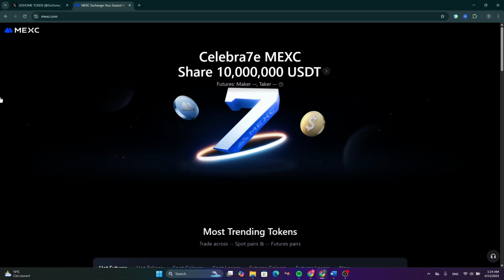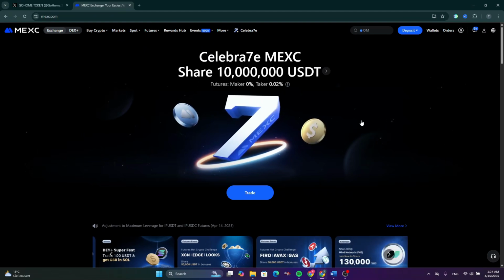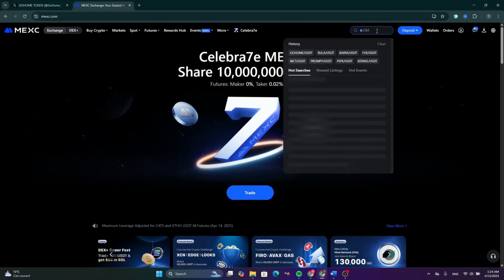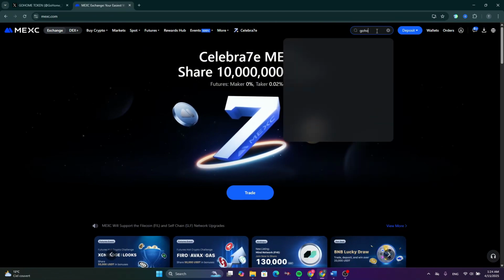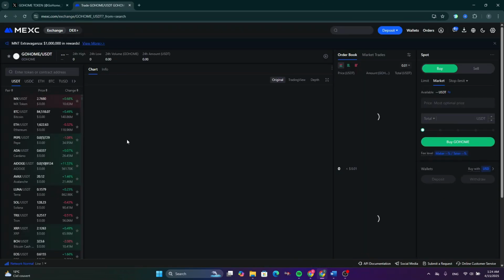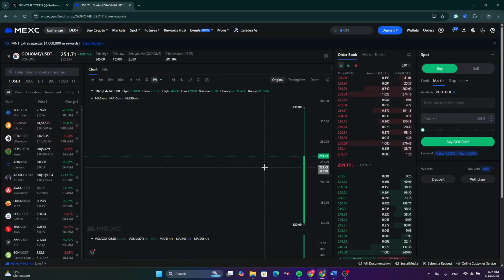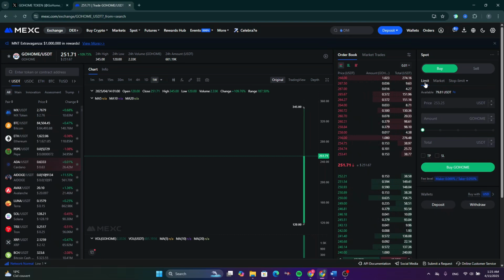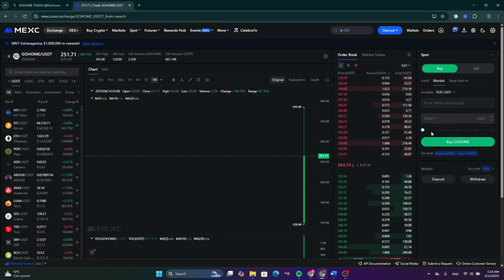How To BUY $GOHOME - GOHOME TOKEN CRYPTO COIN IN 60 SECONDS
Learn How To BUY $GOHOME - GOHOME TOKEN CRYPTO COIN . This video will cover everything that you need to know and help you solve your problem quickly.
Stay till the end of the video to find out How To BUY $GOHOME - GOHOME TOKEN CRYPTO COIN.

Did you learn How To BUY $GOHOME - GOHOME TOKEN CRYPTO COIN ?

Do you want to see another video about How To BUY $GOHOME - GOHOME TOKEN CRYPTO COIN ?

Did you enjoy How To BUY $GOHOME - GOHOME TOKEN CRYPTO COIN ?